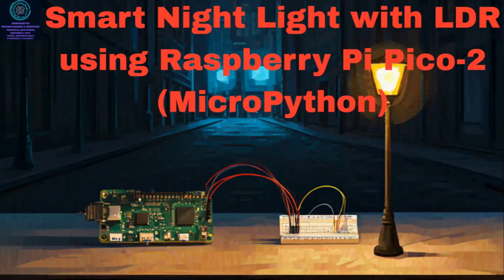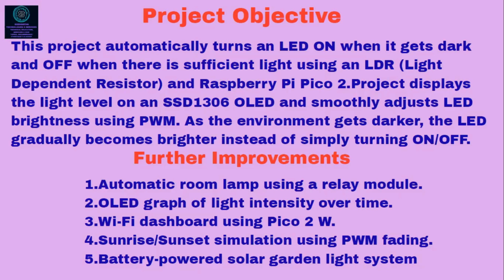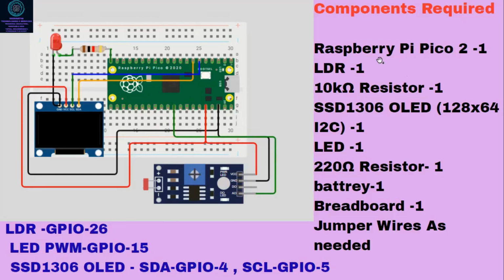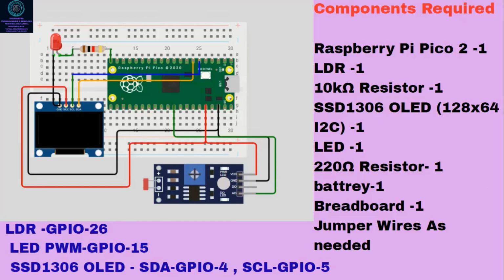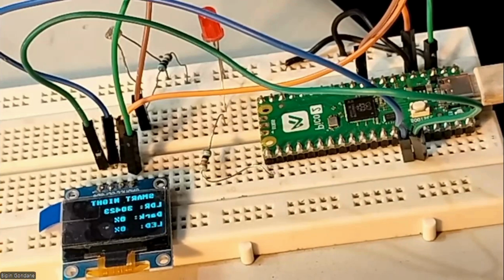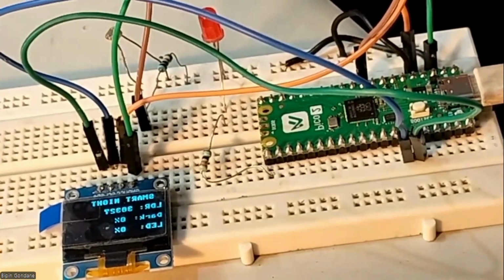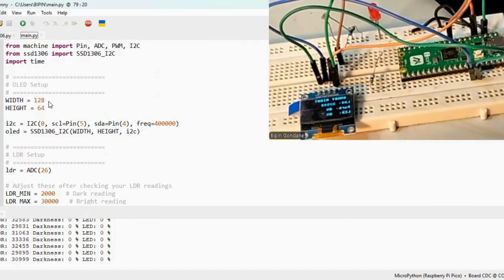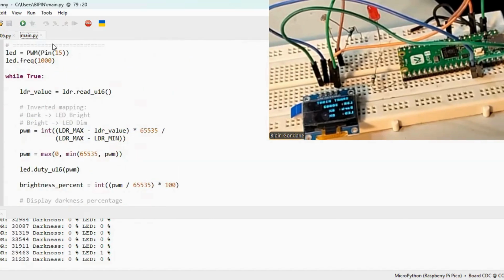Hands on skills & live practical -Smart Night Light with LDR using Raspberry Pi Pico-2 (MicroPython)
This Smart Night Light uses a Raspberry Pi Pico 2, LDR sensor, SSD1306 OLED display, and PWM-controlled LED to create an intelligent lighting system. The LDR continuously measures ambient light intensity, while the Pico 2 adjusts LED brightness proportionally using PWM for smooth illumination. The OLED display shows real-time light sensor values, brightness percentage, and a graphical bar indicator, making it an excellent project for learning ADC interfacing, PWM control, I2C communication, and embedded automation using MicroPython.